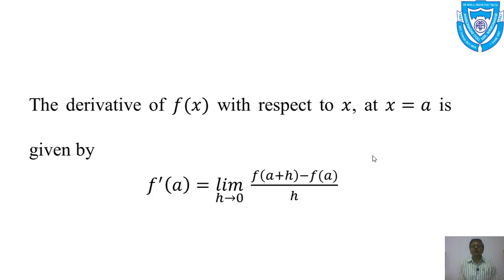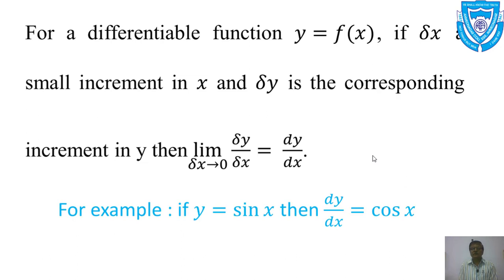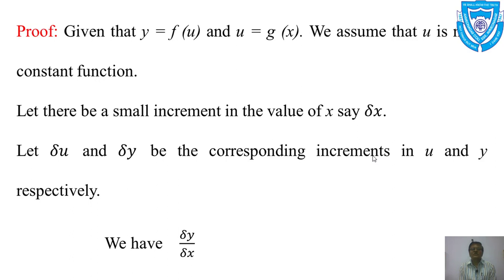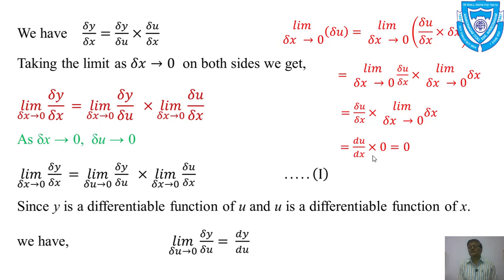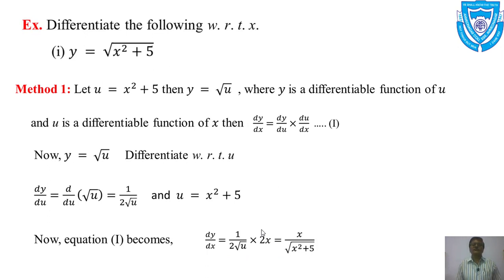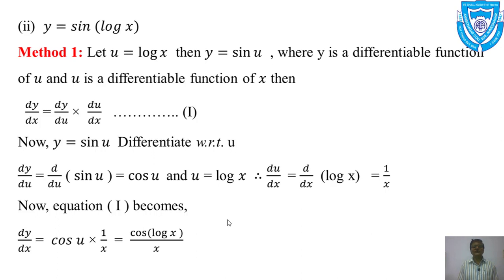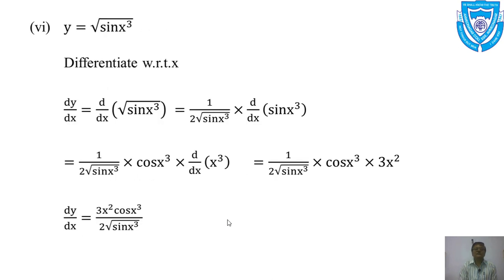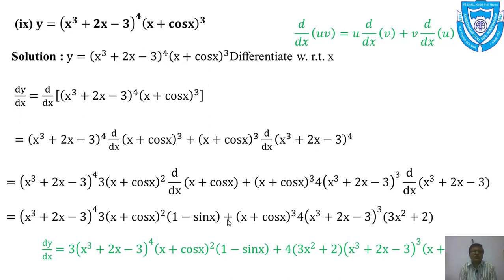PROF PAWAR PL DIFFRENTIATION PART 1